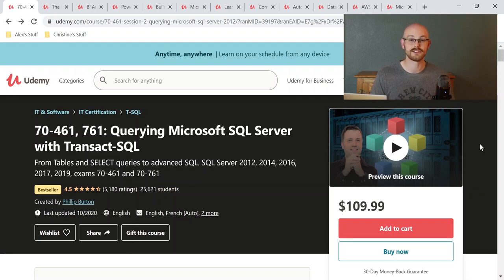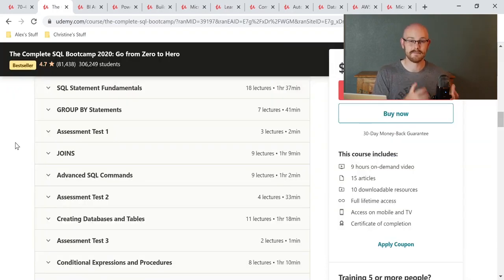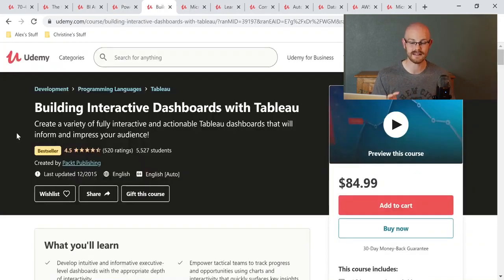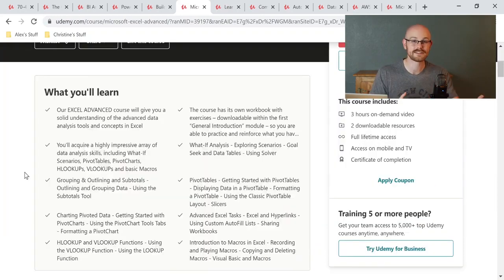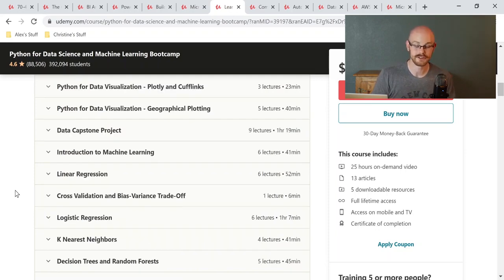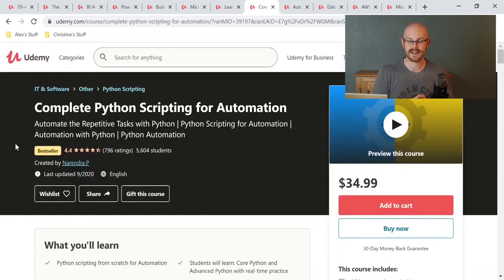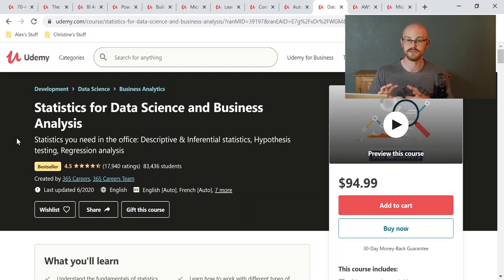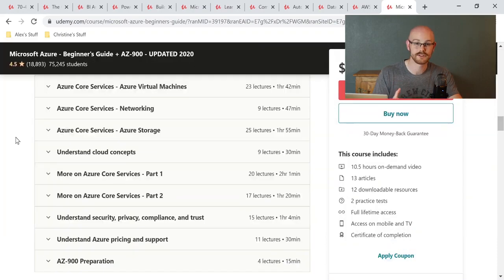Best Udemy Courses for Data Analytics - Data Analytics Certificate Programs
There are also great courses for Data Analytics on Coursera. If you want to check them we left here some of them for you👇

👩‍🏫About this video ► Best Udemy Courses for Data Analytics - Data Analytics Certificate Programs